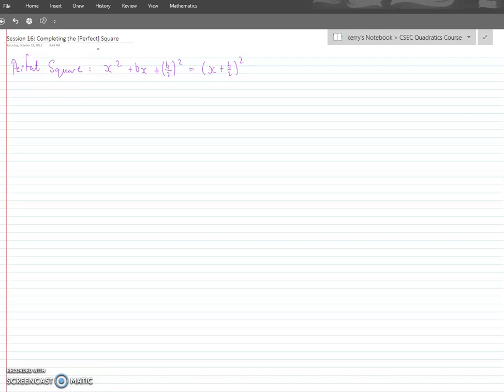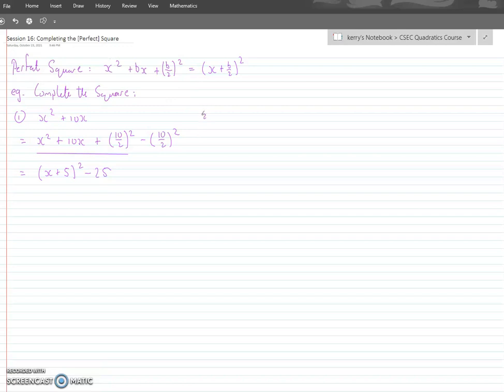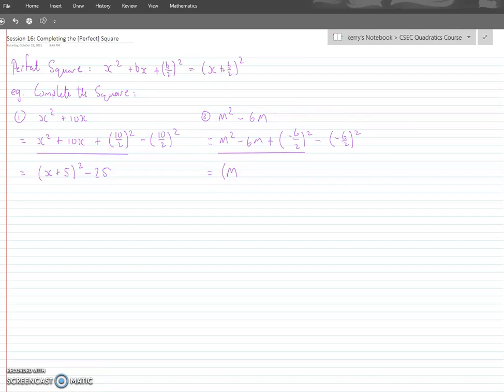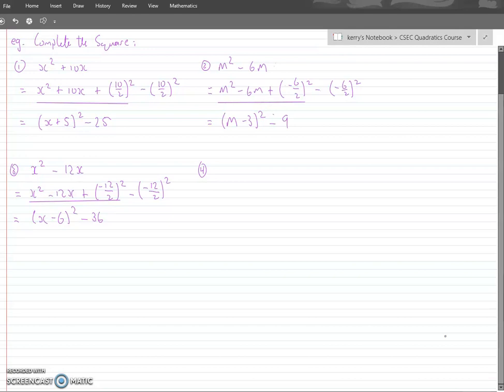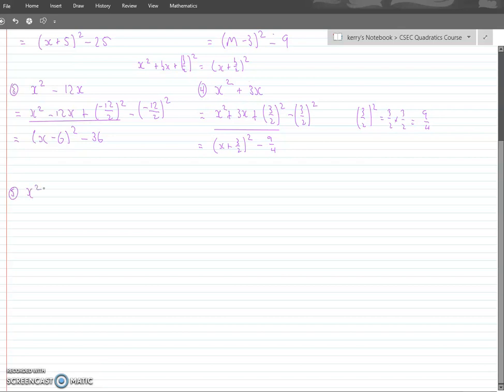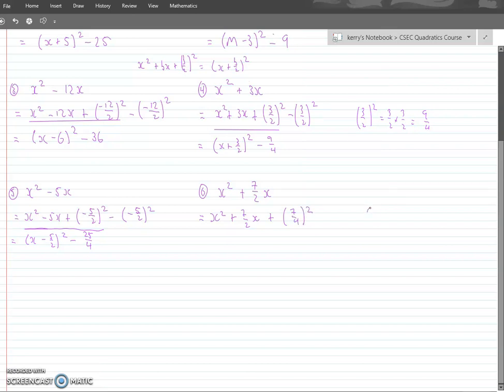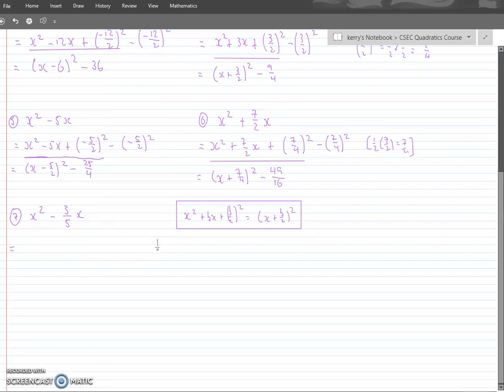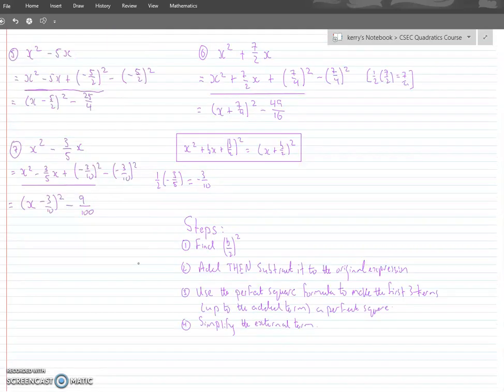Completing the [Perfect] Square (1) - A Course in Quadratics (Session 16)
Hi all! Welcome to the sixteenth video in our Teach Yourself Quadratics series! I hope you're coping well so far! If you have any comments or questions, please feel free to post it in the comment section!